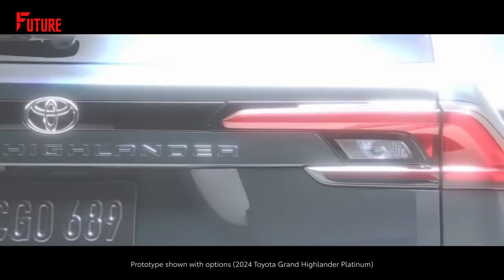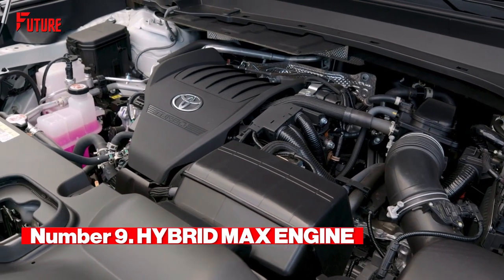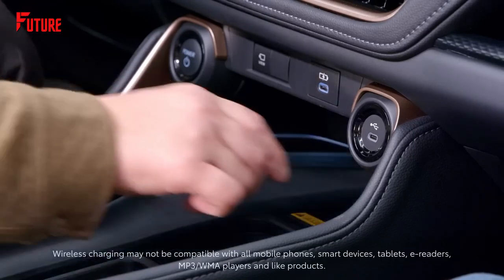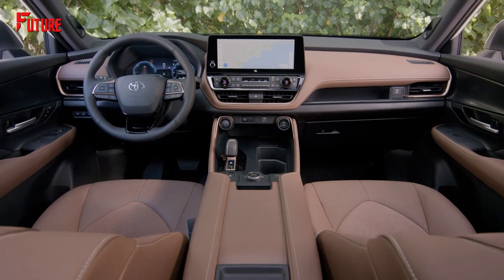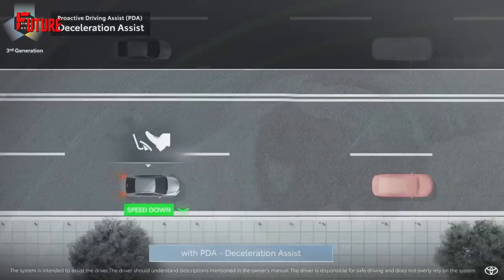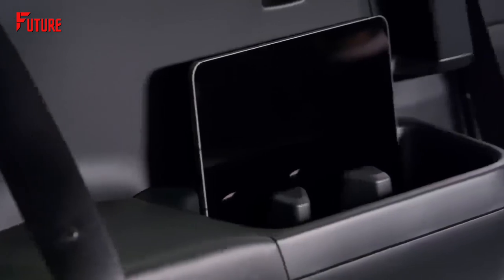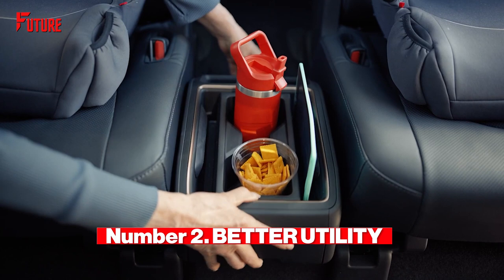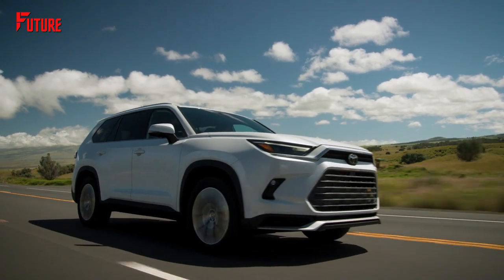10 BEST & WORST Features of the Toyota GRAND Highlander 2024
Hello and welcome. In this exclusive video where we explore the remarkable features of the highly anticipated 2024 Grand Highlander. As the automotive industry propels towards a new era of electric cars in 2024, Toyota's Grand Highlander stands out as a beacon of innovation and excellence. With its advanced technologies, stunning design, and exceptional performance, the 2024 Grand Highlander is set to redefine the automotive landscape. In this video, we will delve into the ten best and worst features of this game-changing vehicle, providing you with an in-depth analysis of what sets it apart from the competition. From its cutting-edge Toyota engineering to the luxurious comfort it offers, the 2024 Grand Highlander aims to revolutionize the way we perceive and experience driving. Join us as we unravel the intricacies of this remarkable vehicle, showcasing the ten features that make it an exceptional addition to Toyota's lineup. Whether you're a Toyota enthusiast or simply curious about the future of automotive engineering, this video is your comprehensive guide to the 2024 Grand Highlander and its remarkable impact on the industry.

0:00 introduction Toyota Grand Highlander 2024 features